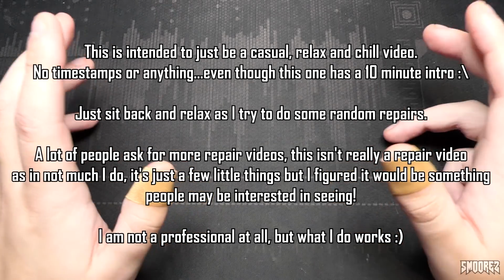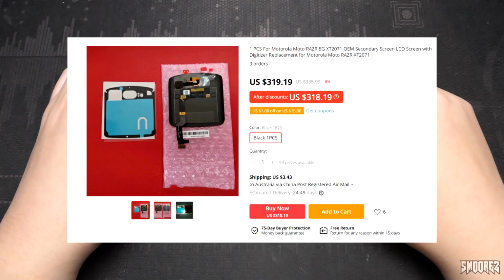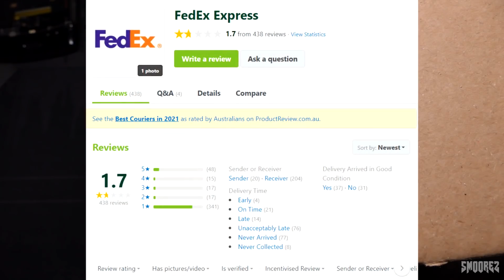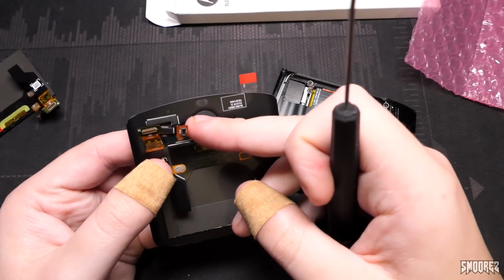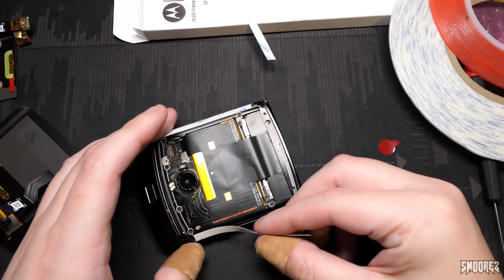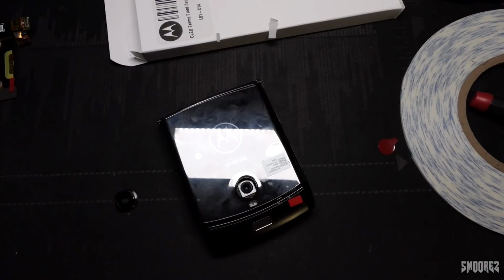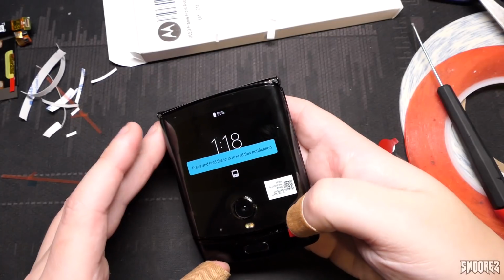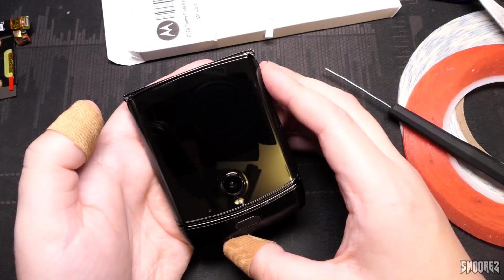SMOOREZ Random Phone Repairs: Installing a new front OLED on the RAZR 2019 + story time & rambling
Well this has been in the making for a while, sort of.

I do tell the story of how this all happened but I can give you a quick rundown here.

Back in October 2020 during lockdown, I found a Moto Razr 2019 on Facebook Marketplace for $1000. It was intended to be my first Foldable Phone. However the front OLED and camera glass was broken. We agreed on $850 delivered but I found my Z Flip on eBay for $1000 the night before paying and went with that instead.
I told the guy I would much rather go with the Z Flip since it was basically new and had MUCH better specs, he said that's ok and I moved on.

It was around January 2021 I got a message saying he had dropped the price down to $500, tempted, I said no to it and moved on.

Then late March 2021, while browsing Marketplace - this popped up outside of my search radius. I thought, I wonder if he still has it. I messaged him and asked if he would take $300 for it and he said sure why not. I drove down and picked it up and the guy was super nice. He dropped the phone onto his garage floor which, is concrete and it fell from his front pocket straight down and slid along causing the damage. He used it for a few more weeks before getting another phone as he wasn't happy with the device anyways, seems to be cursed lol.

So I bought it and thought I'd look up parts for it and repair it myself and I couldn't find anything at first. I finally found a site but it was in the US and shipping was expensive. I kept it in mind but kept searching for cheaper parts.

Eventually after moving the Galaxy A20 phones on eBay from one of my other Job Lot videos, I then had PayPal funds. So I used them to purchase the parts needed and I got them today and decided to film the process!

Does that make sense? Probably not uh...

TL;DR: I am putting a new front OLED and camera glass on a Moto Razr Fold 2019 to have in my collection.

The story time takes like 5 minutes and the repair is most of the rest so yeah, hope you enjoy this one for what it is. It is nothing special but people always ask for repair videos so here it is!

Not sponsored - but if you want to check out Mobile Defenders (Who I got the parts from) - check them out here:

If you need OEM stuff, they have fairly good service and I had no dramas. Shipping costs are the only thing but I paid it because I needed the parts as this was the ONLY place to find them!

Be good people alright!
SOCIAL:
Music/Video:
Outro:
Mick Gordon - Cultist Base (Doom Eternal Soundtrack)